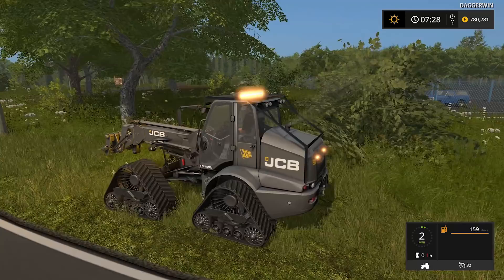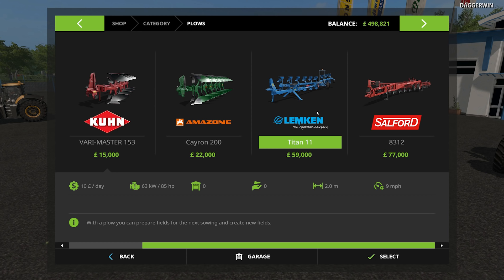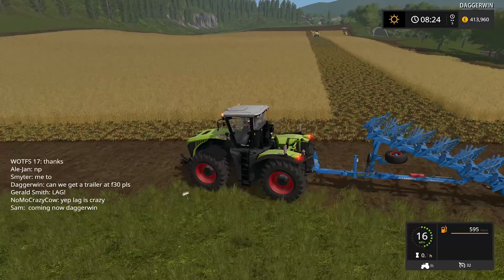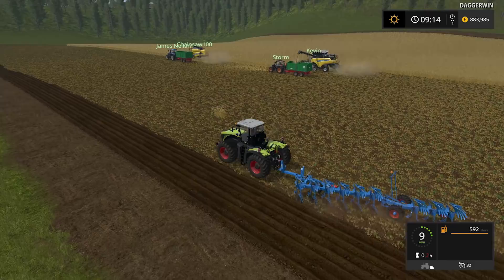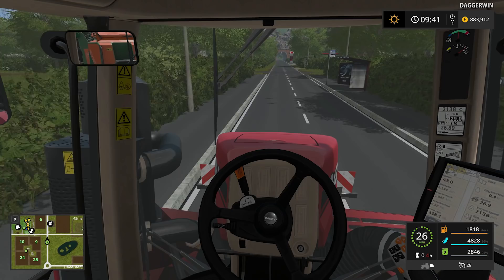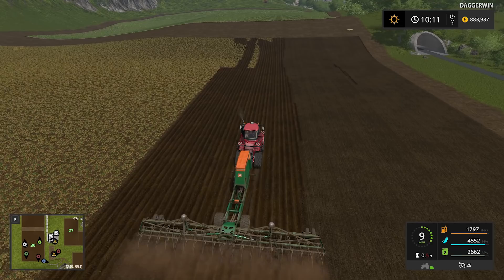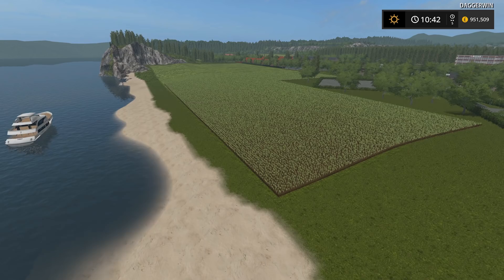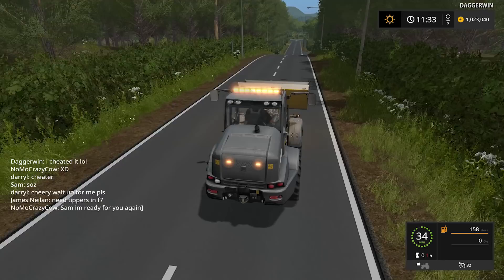Let's Get Started! | SUSSEX FARM - Farming Simulator Multiplayer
Welcome to Farming Simulator multiplayer on Sussex Farm

Other Required Mods